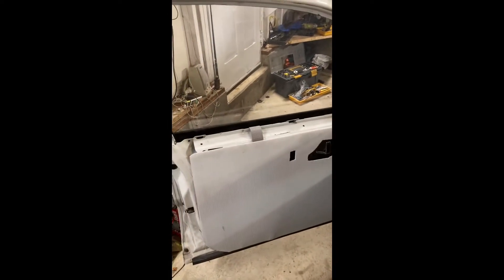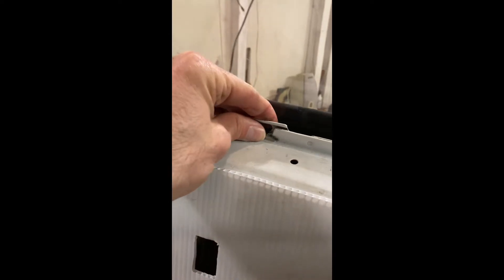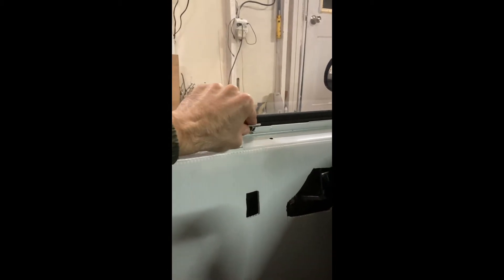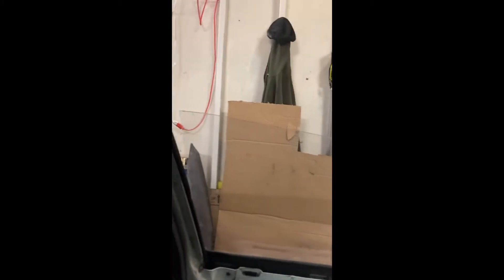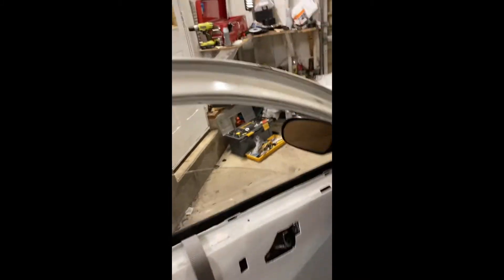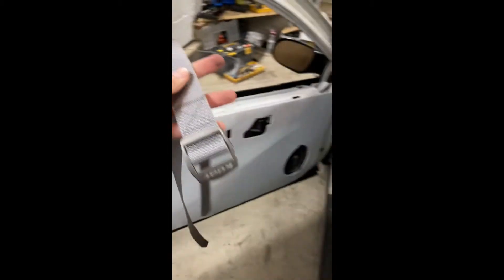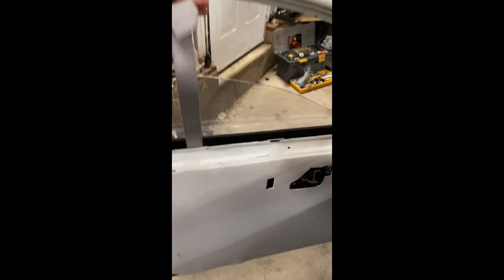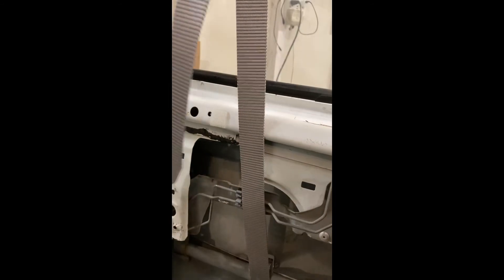Quick DIY Racecar Lexan Window Lowering Strap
Quick vid on my DIY lexan window lowering strap I set up in about 5 minutes with some junk I had laying around the garage.
Sorry for the vertical phone vid, filmed for Instagram originally, and I left my GoPro in my buddies car last week!